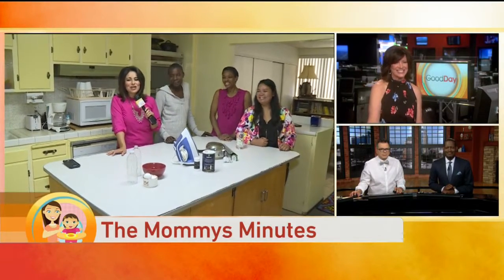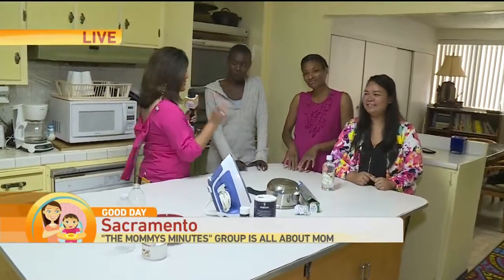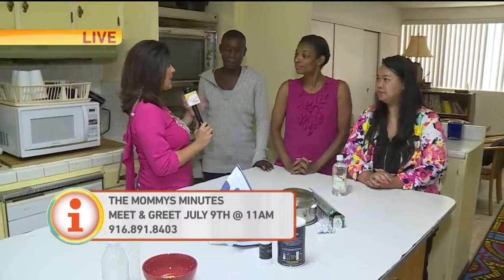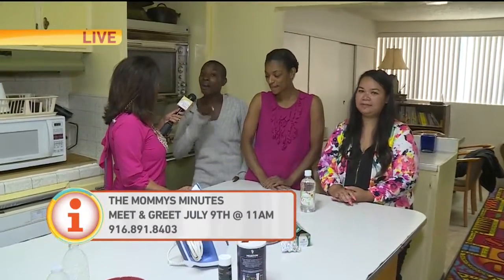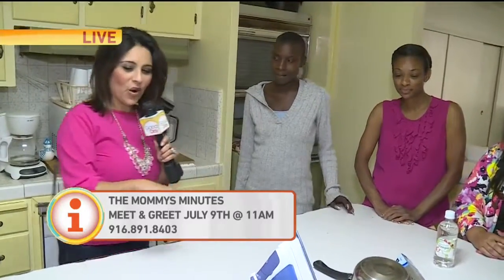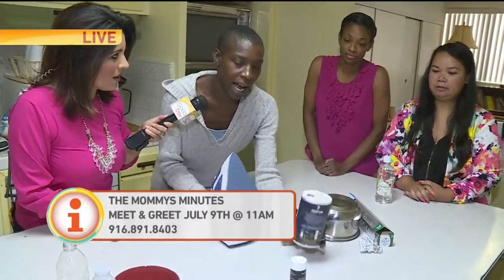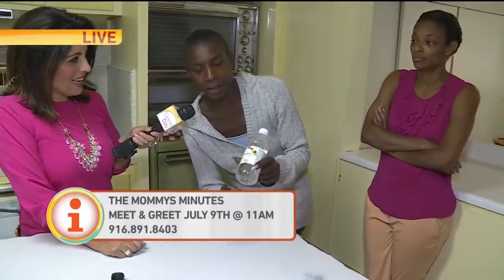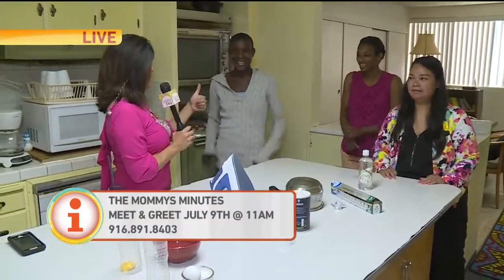Mommy Group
Julissa is hanging out with a local mom who is starting up a mommy group - that focuses on MOM!